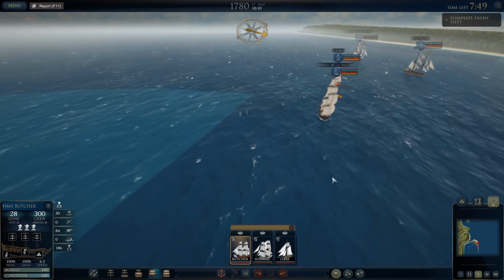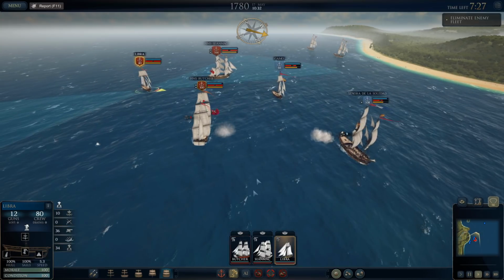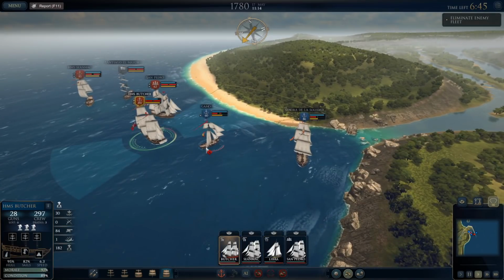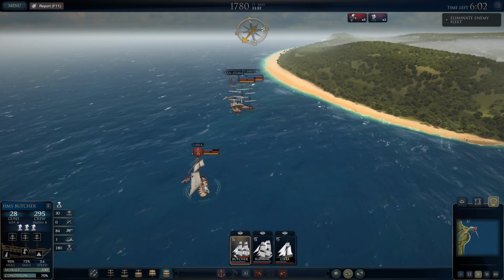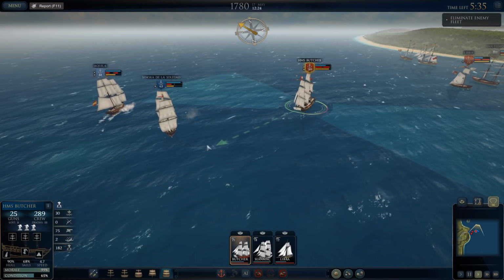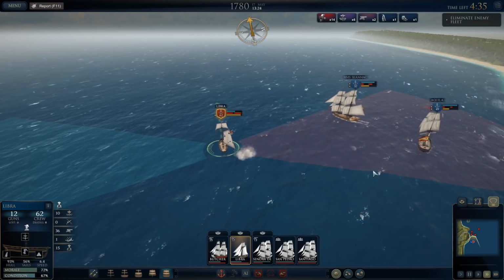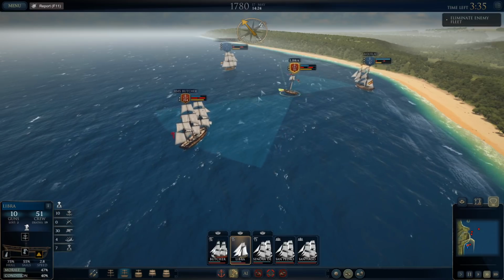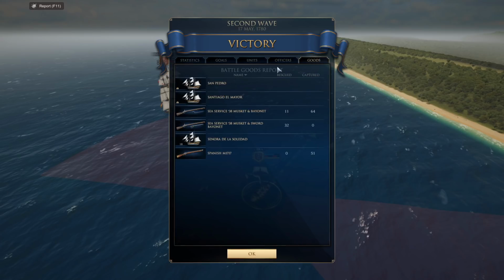Ultimate Admiral: Age of Sail | Treachery on the High Seas | Part 4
In today’s video we take a look at the new Naval Combat game, currently in closed Early Access and being developed by the developers of the hit Ultimate General series, Game Labs. Ultimate Admiral shares similarities to the prior Ultimate General games while also borrowing from the 1990s classic, Talonsoft Age of Sail games. In today’s video we give the British Campaign a first look. Ultimate Admiral: Age of Sail is a tactical war-game from the creators of the Ultimate General series set amidst the epic naval campaigns in period of the American Revolutionary and Napoleonic Wars.